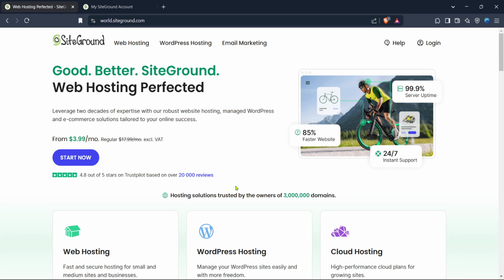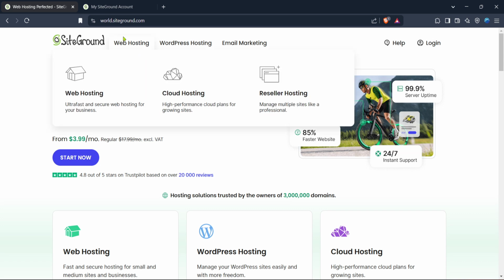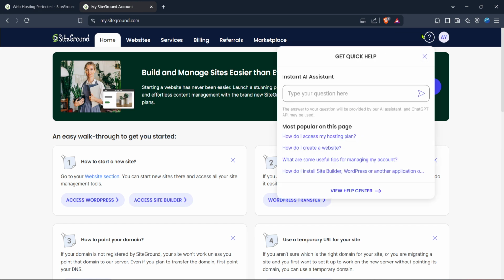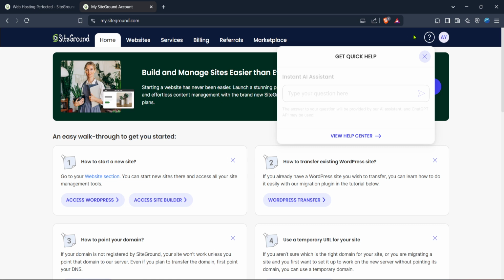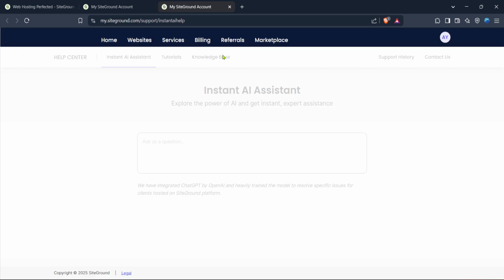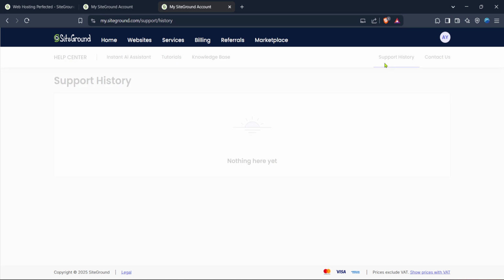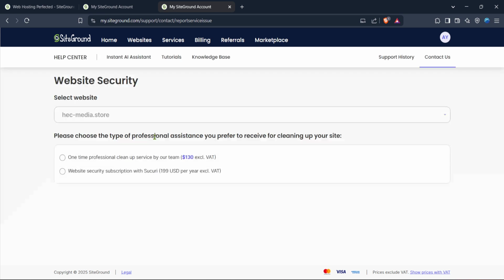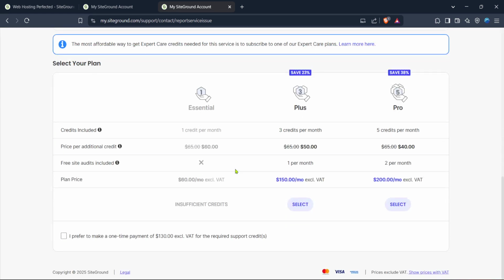How to Reach Siteground Support Chat (Full 2025 Guide)